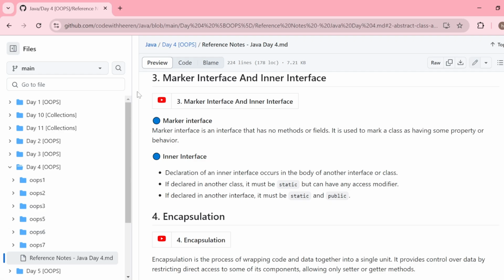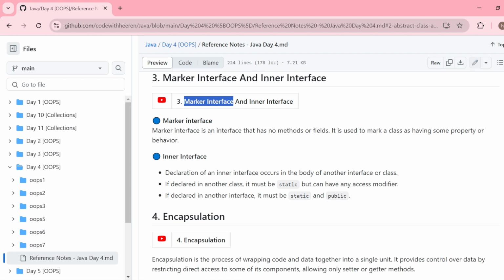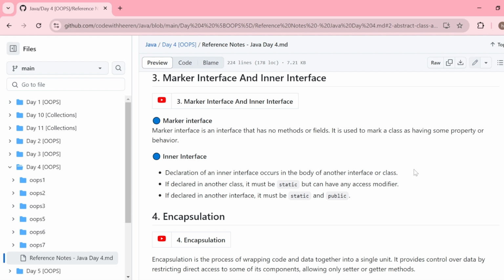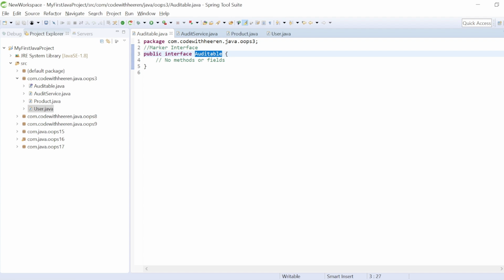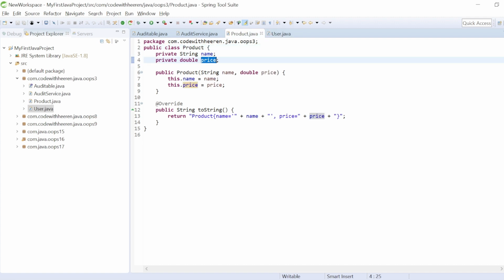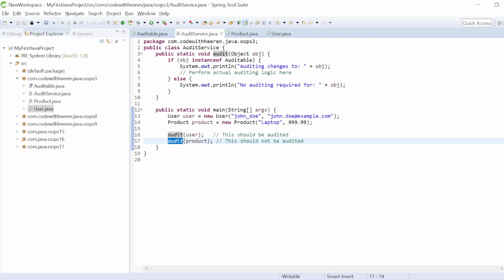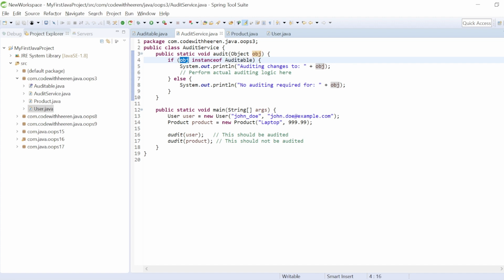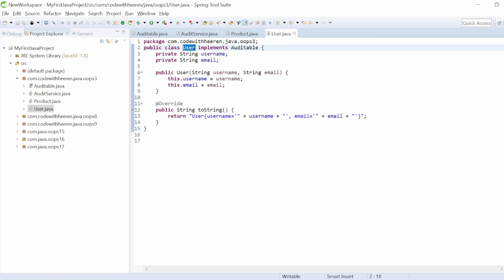Day 4 - [#3] Marker Interface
In this video, we’ll explore the concept of Marker Interfaces in Java, an essential yet often overlooked topic in object-oriented programming.

Topics Covered:
What is a Marker Interface?
Examples of Marker Interfaces (Serializable, Cloneable)
How Marker Interfaces Work in Java